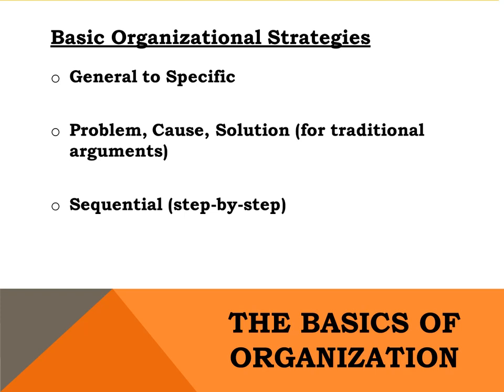Organization & Structure 2/3